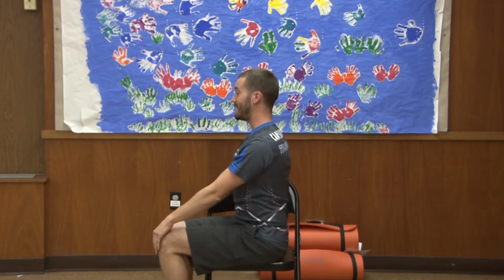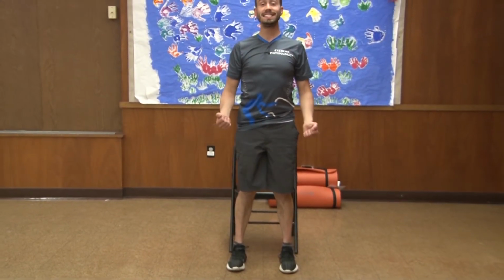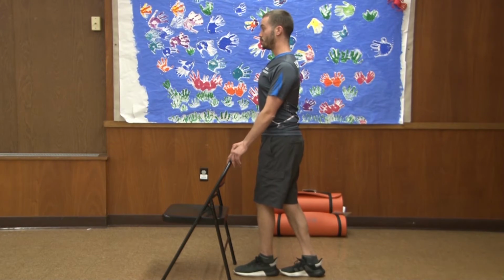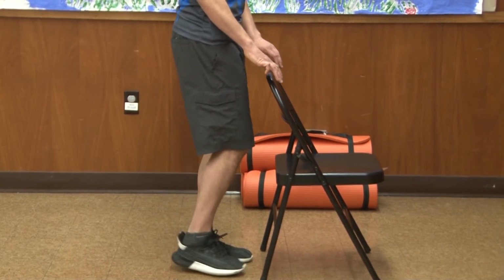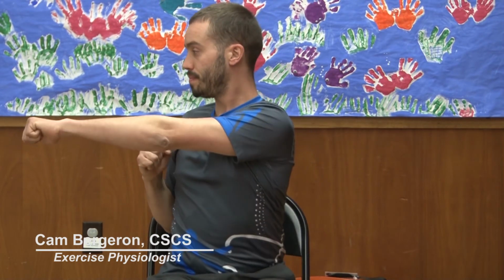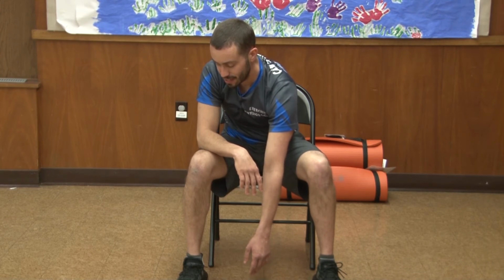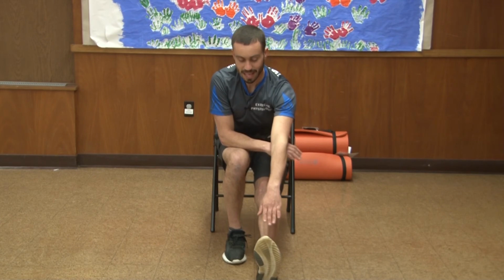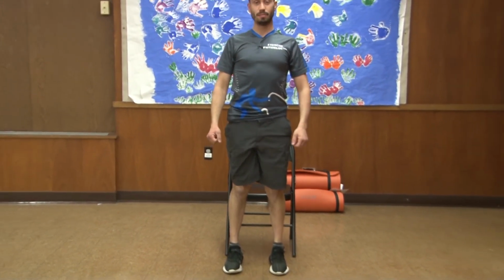"Renew Your Health with the Library," presents Tai Yo Ba at the Wilks Library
The New Bedford Free Public Library presents Exercise Physiologist Cam Bergeron conducting a Tai-Yo-Ba class at the Wilks Branch in the city's. North End.  March, 2021.